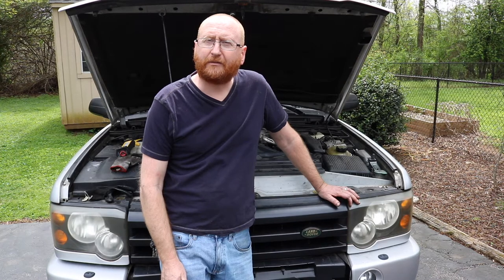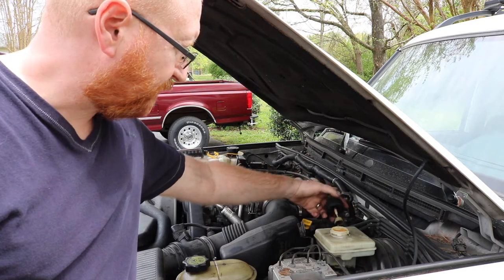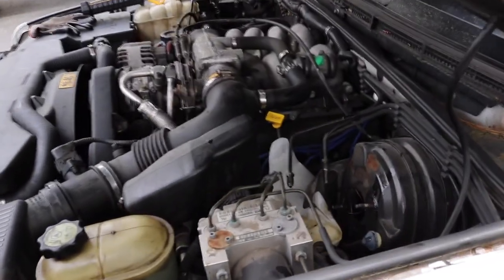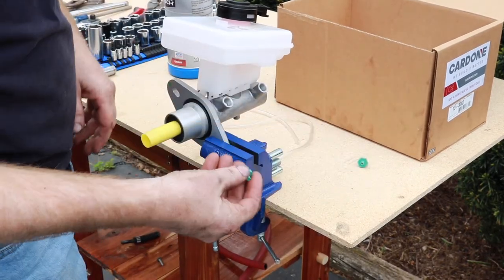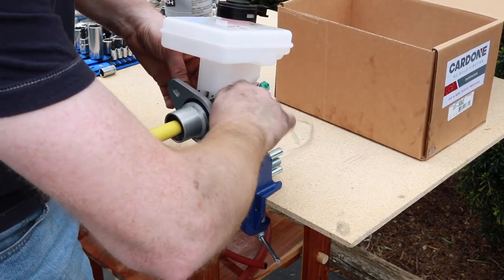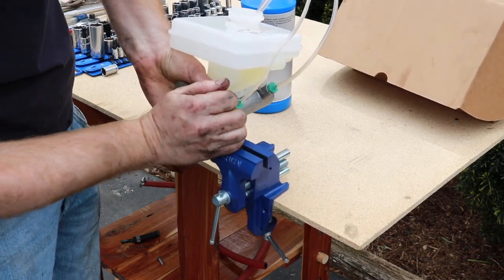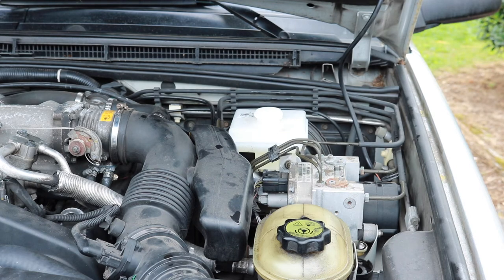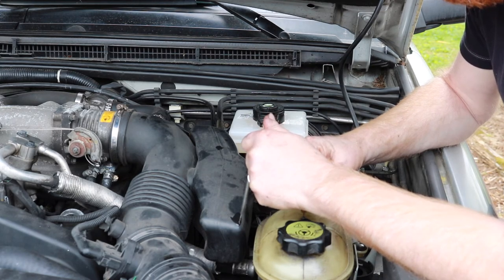2003 Land Rover Discovery 2 //Brake Master Cylinder Install(DIY)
Hey everyone in this video i am replacing the master cylinder in my 2003 Land Rover Discovery. I’m including a link for bleeding this vehicle since it is somewhat complicated.